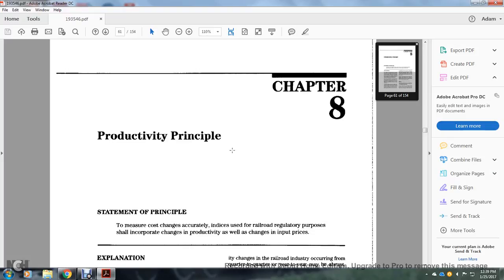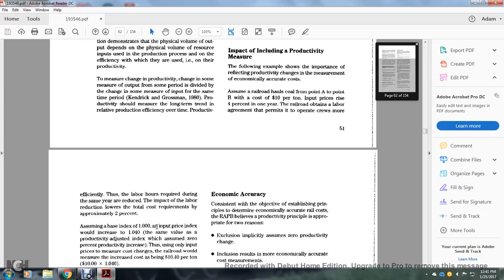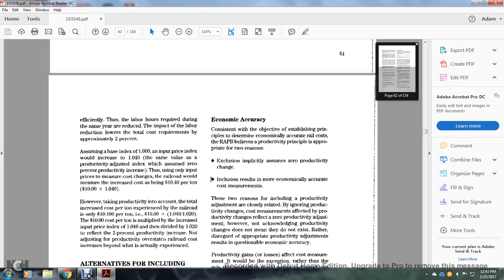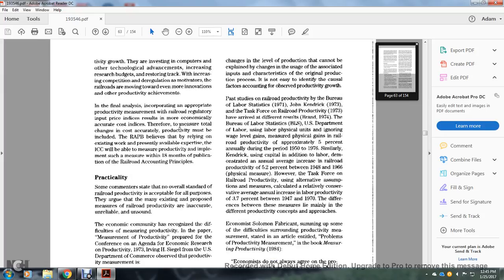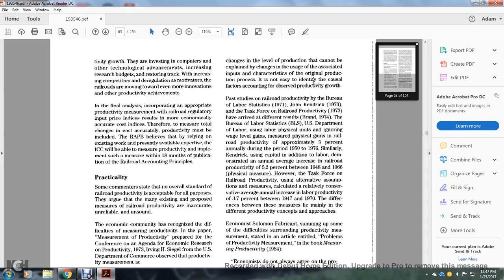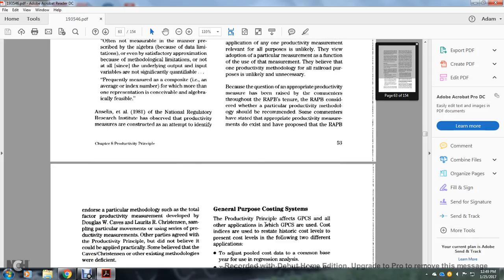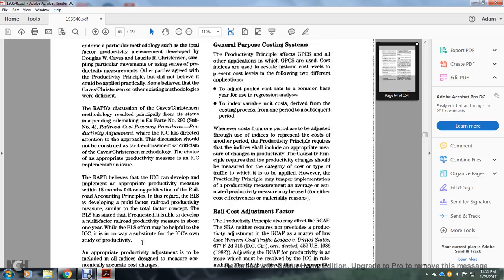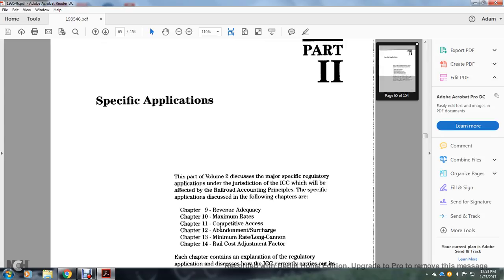RAILWAY ACCOUNTING PRINICPALS VOLUME 2 PART 009